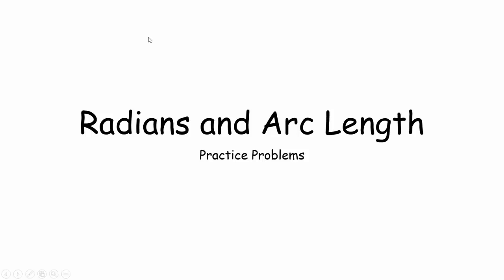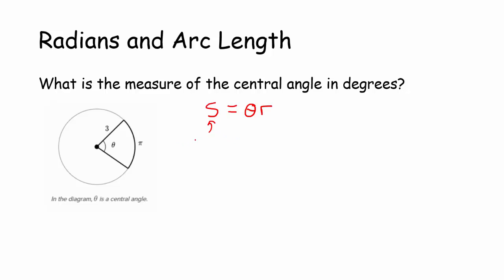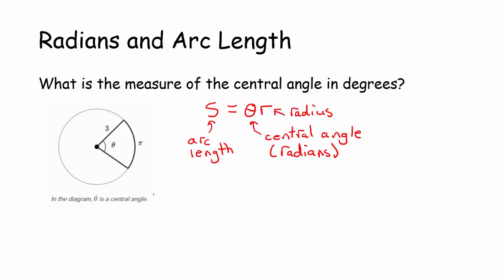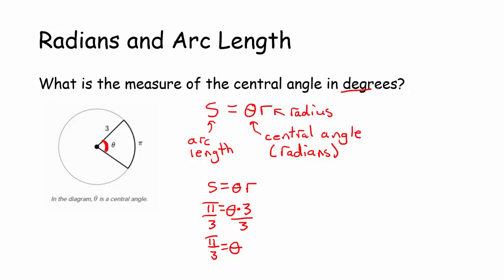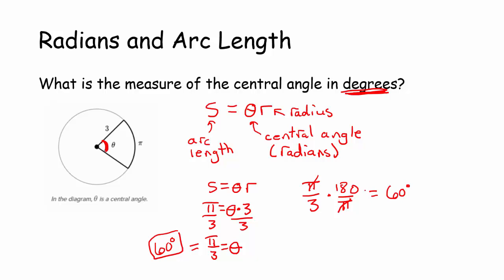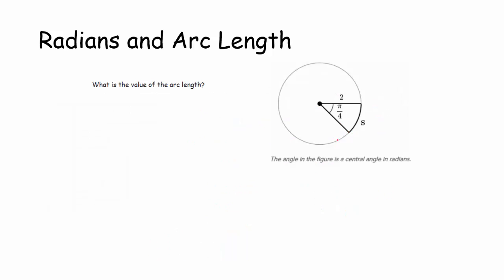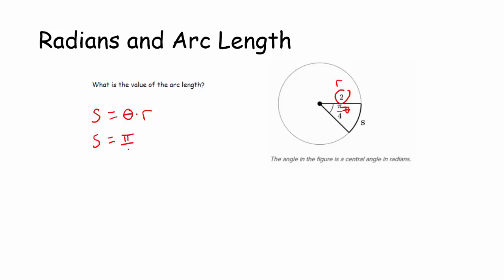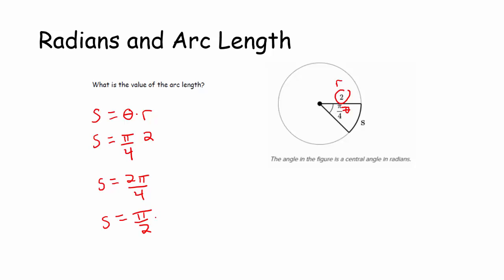Radians and Arc Length